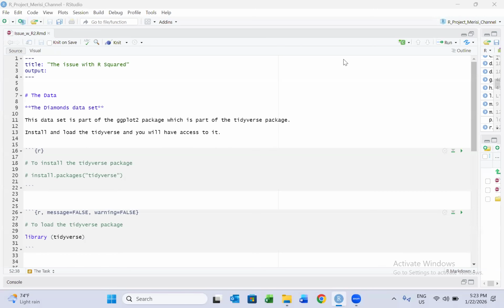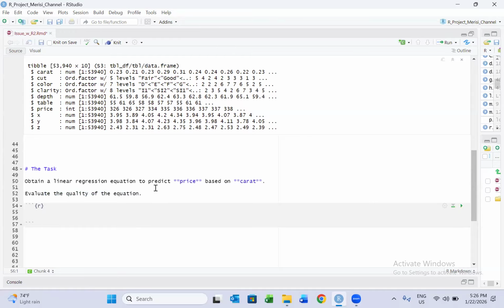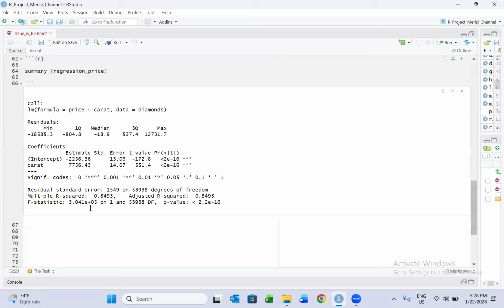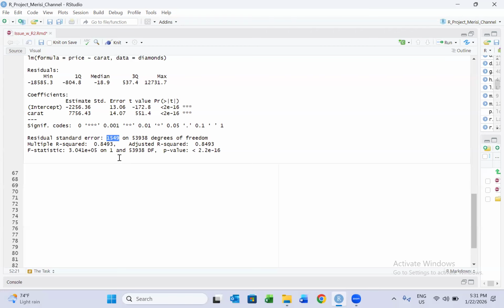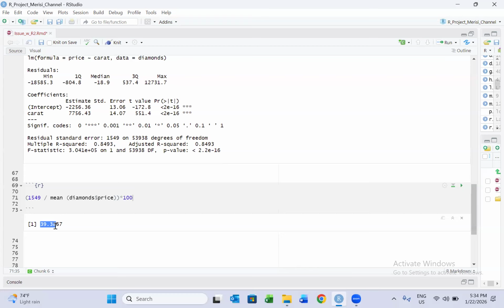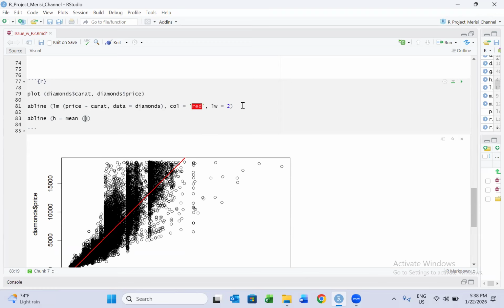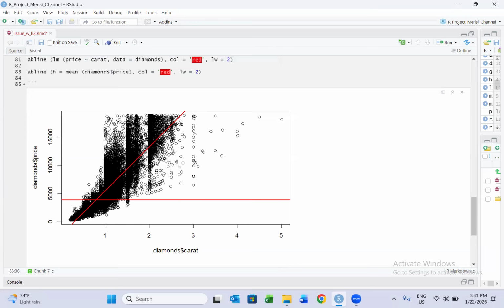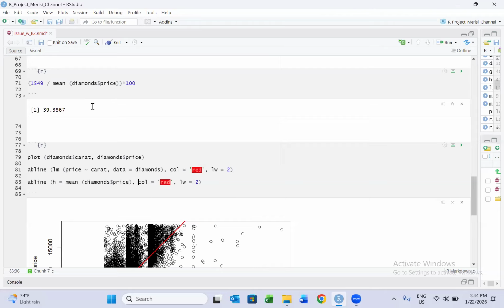The Issue with R Squared as a Regression Metric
In this video, I will discuss the limitations of R squared as a regression metric. You will learn:

a) The actual (and limited) information that R squared provides us.

b) An alternative and more informative regression metric: the residual standard error.

c) A more appropriate use of R squared in a regression analysis.